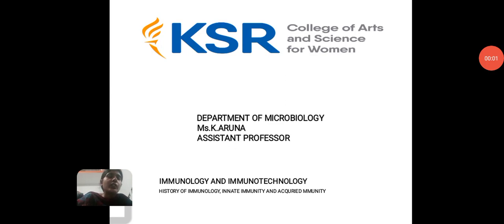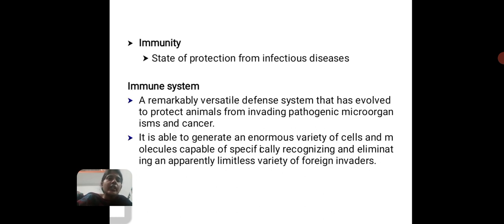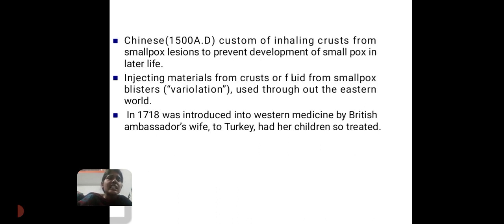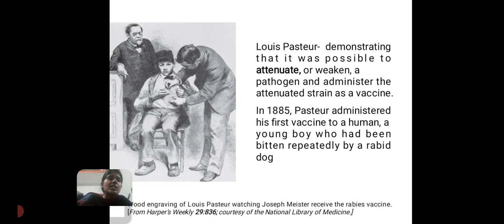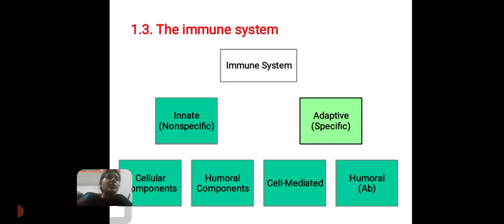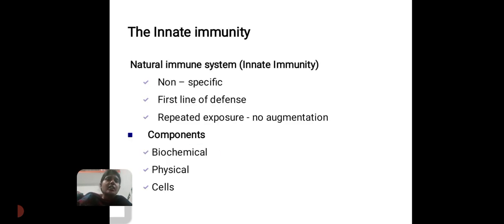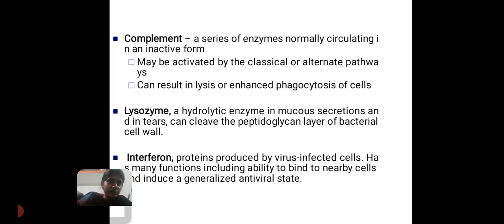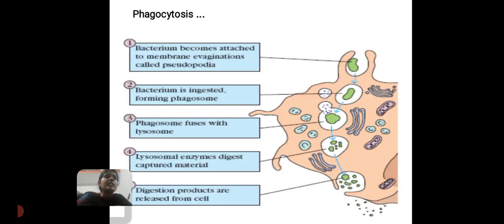LCS : Immunology and Immunotechnology | Ms. B. Aruna | Microbiology